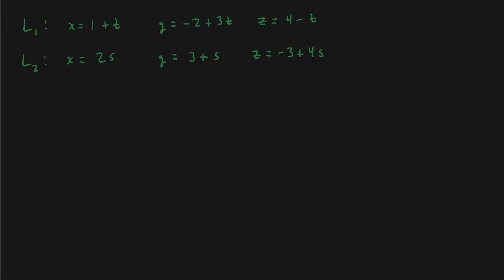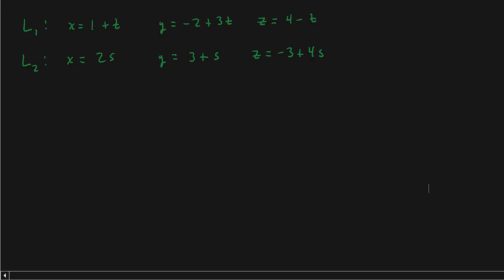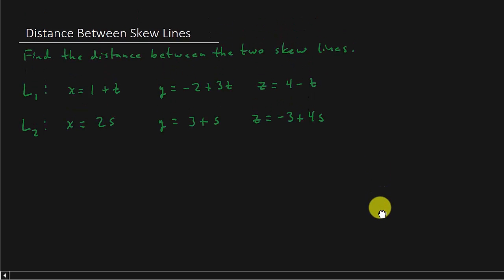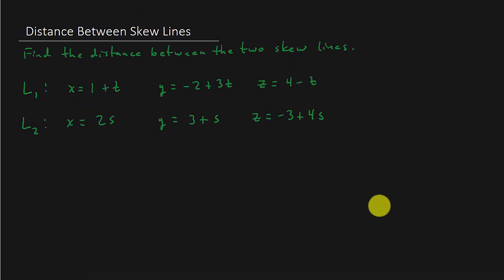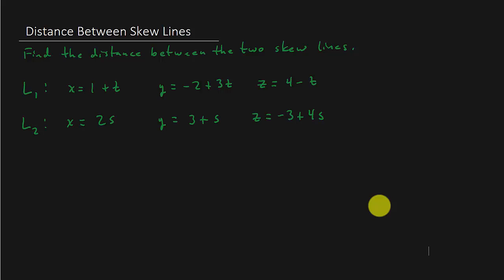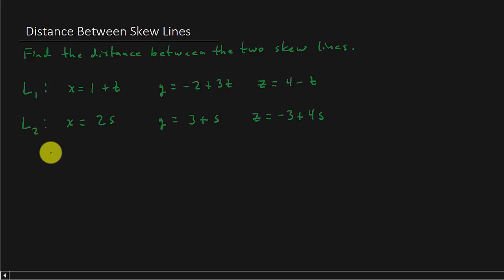Find The Distance Between Two Skew Lines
This video shows how to find the distance between two lines that are skew.  We have to find the equation of a plane in order to work this problem.